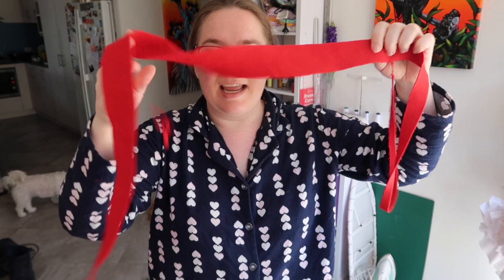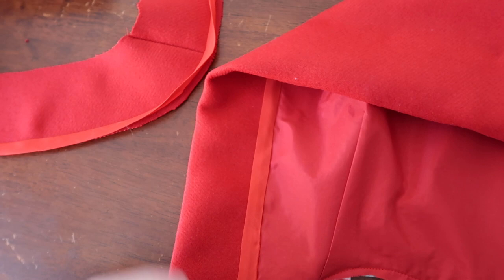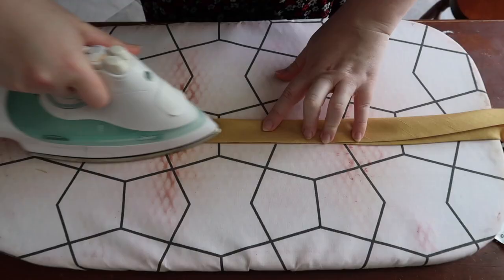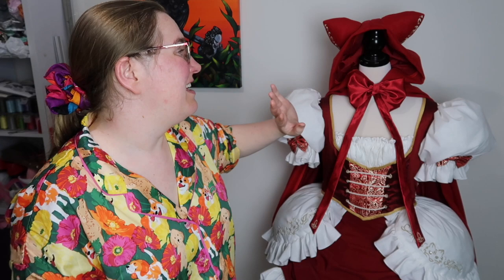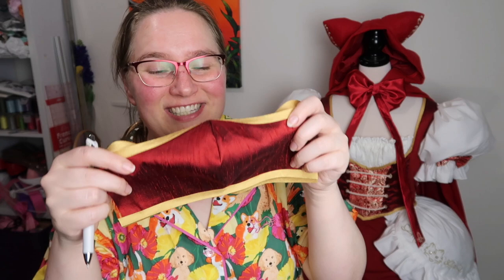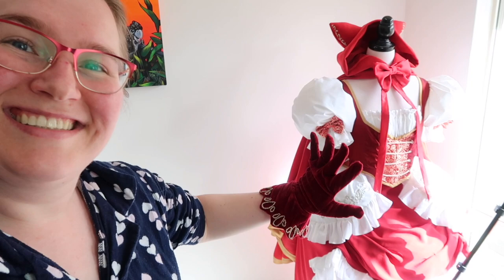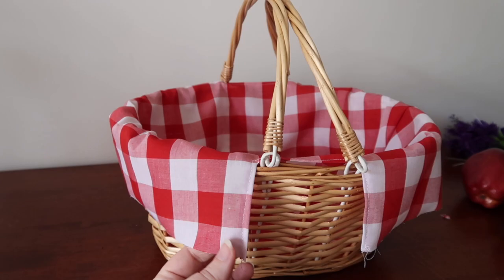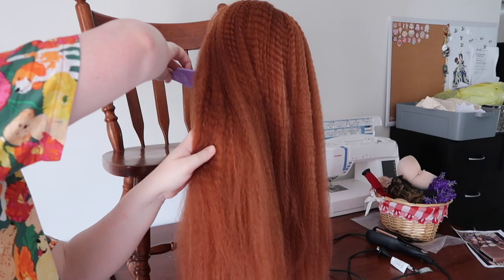Making Red Riding Hood by Sunset Dragon - Part 2 of 2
Who loves some old nursey rhyme inspiration for a cosplay? Because that is EXACTLY what this video (and the next one) are all about! @_sunsetdragon_ on instragm created an amazing design for Red Riding Hood, and when I say it ticked all the boxes of things that make me happy as a creator... I mean it. There is drama, ruffles, texture, embroidery... everything!

So naturally, I dropped every other plan I had and made it. It took me 5 months to complete, and has really been a PURE JOY to create.

Here is part 2 of 2 of me making Red Riding Hood.